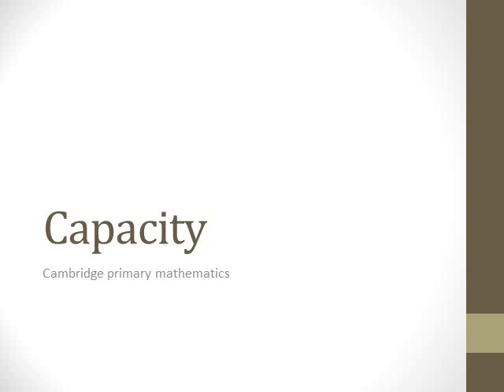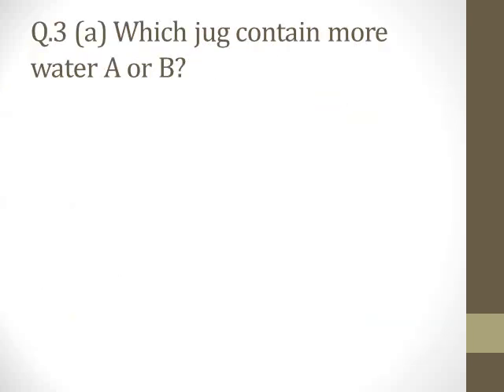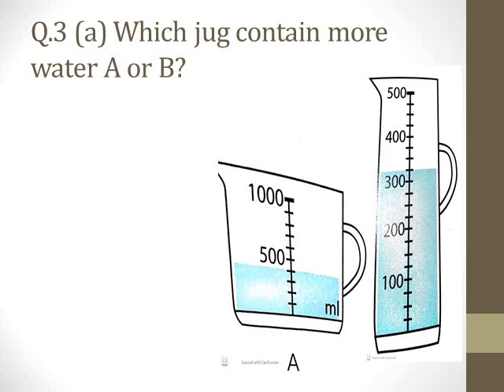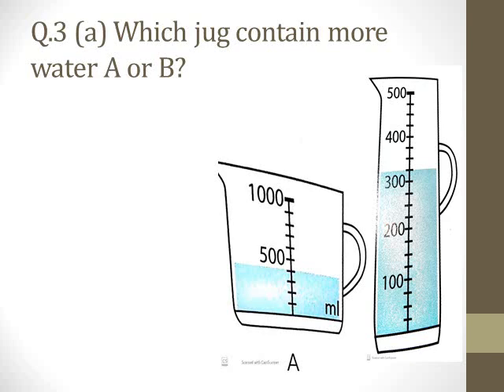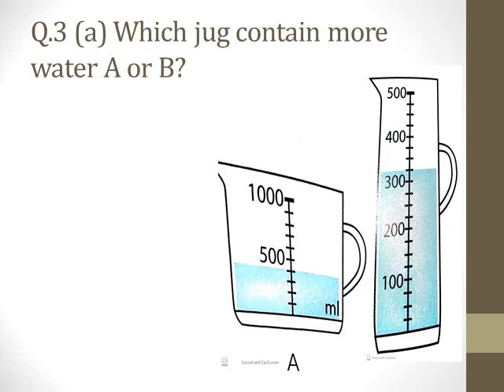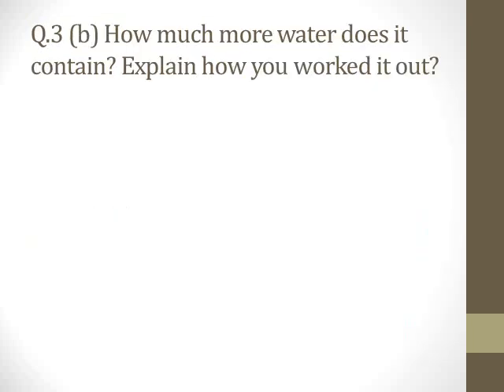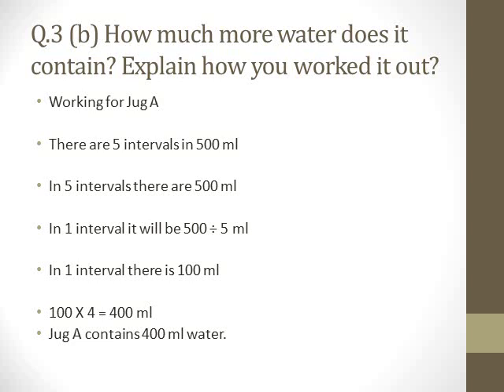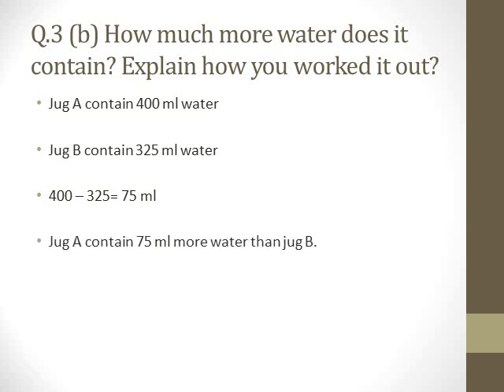Capacity lesson 2| Question no 3 |Exercise Question| Cambridge primary mathematics for Grade 3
This video will explain exercise question related to capacity from Cambridge primary mathematics for Grade 3